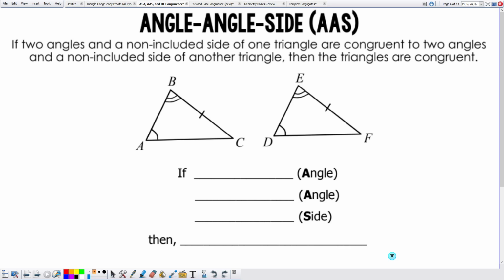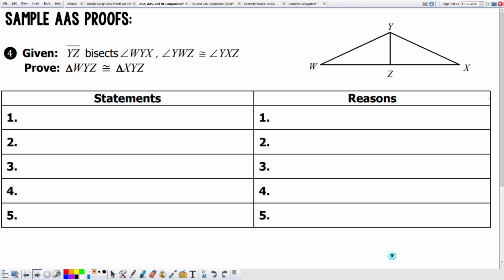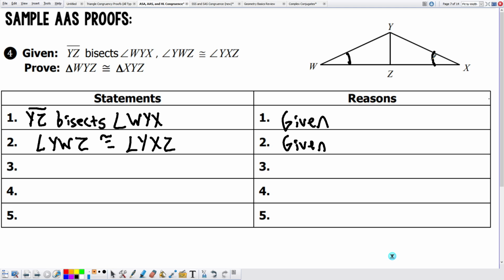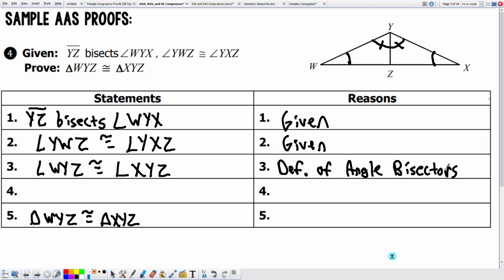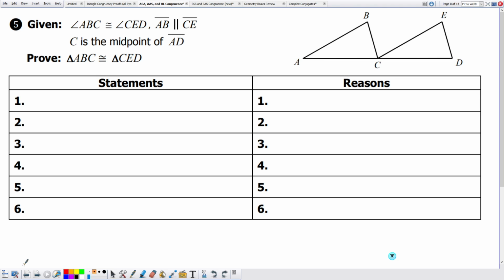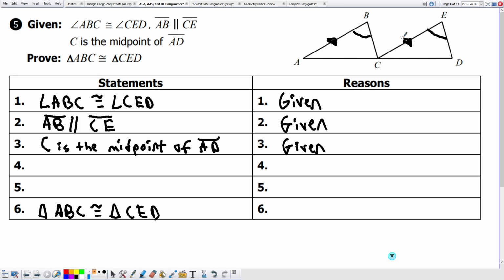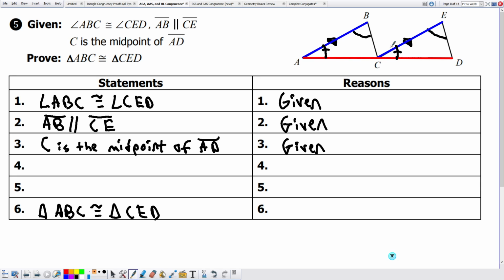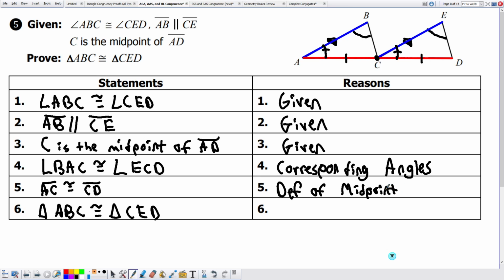Angle Angle Side Congruence Proofs